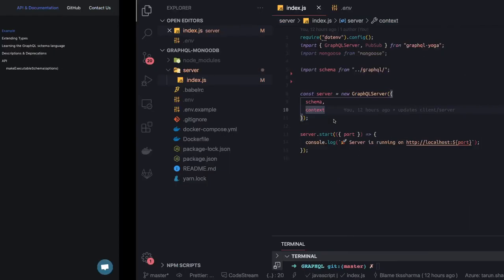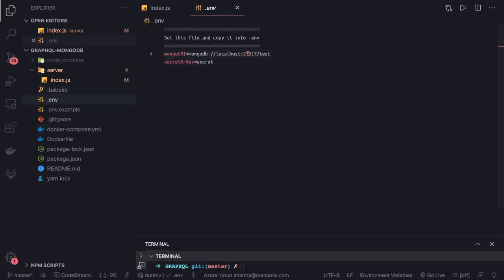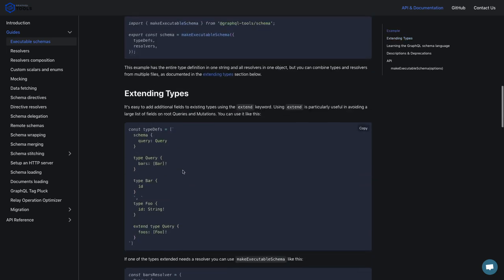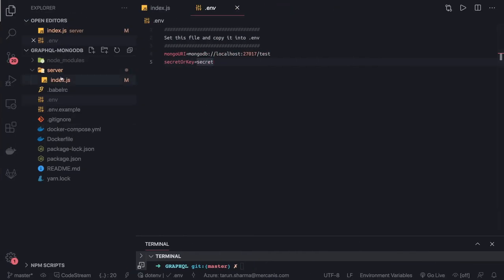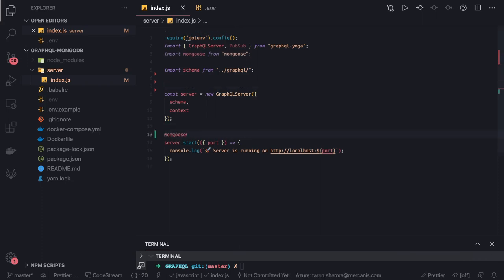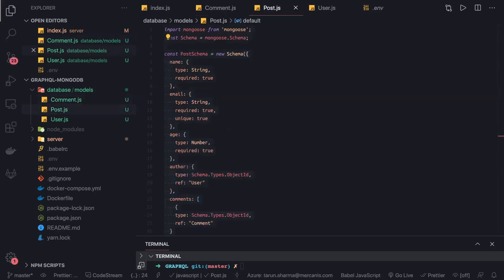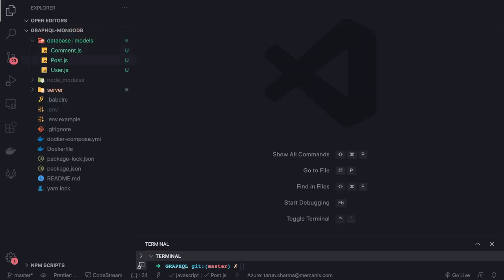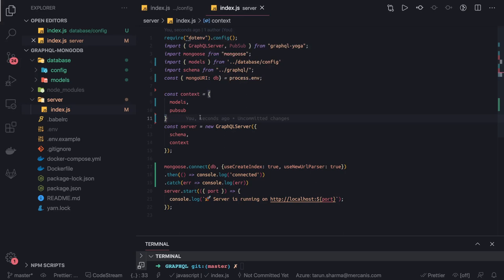Yoga graphql with Mongo DB Mongoose #20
00:00:00 Graphql client with React
00:01:15 Graphql tools
00:05:00 Mongo DB connection
00:08:10 Mongo DB Models
00:15:03 Models User, Post, Comment

- using nestjs
- using express and typescript + express graphql server
- using graphql-yoga